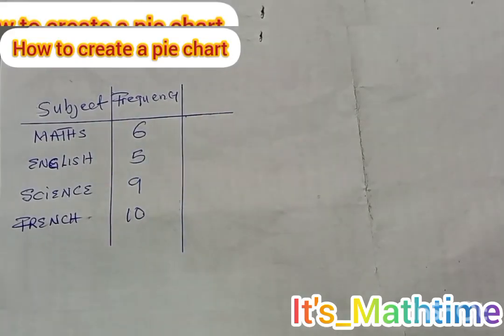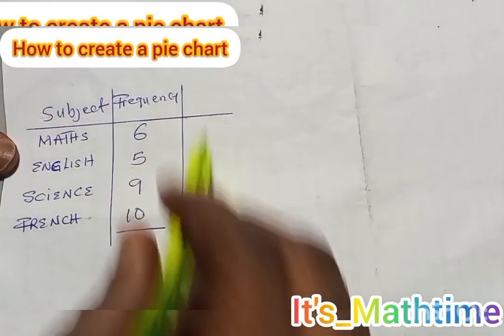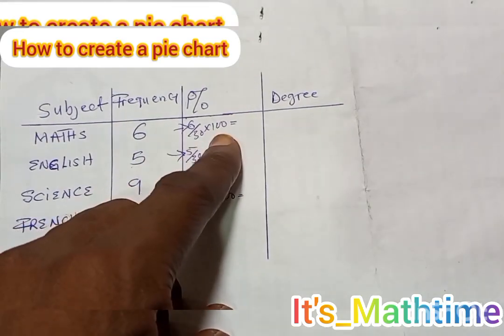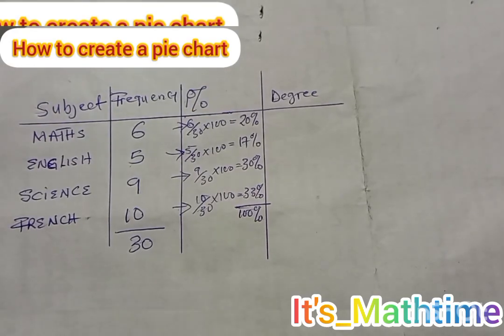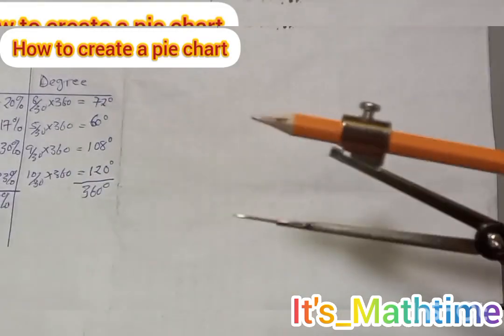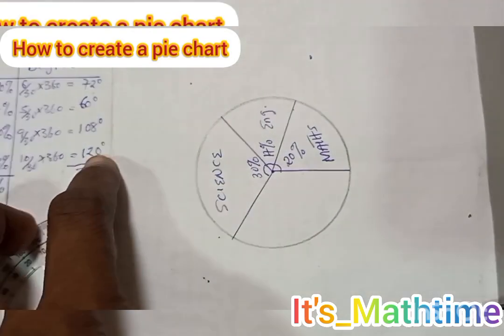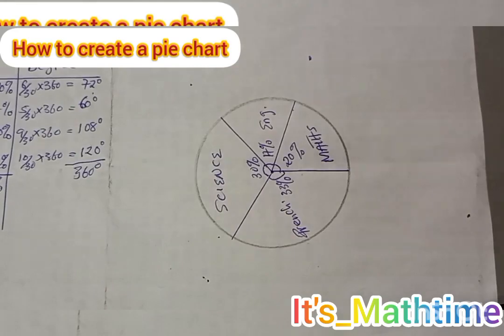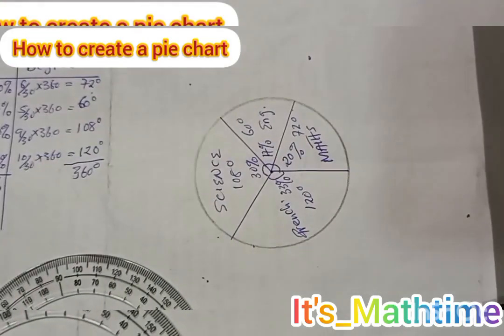December 22, 2023